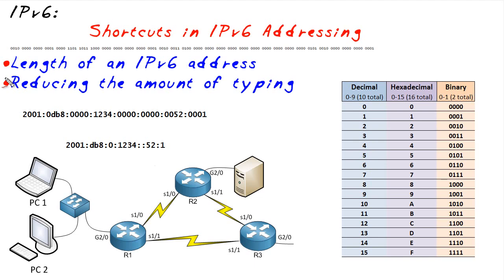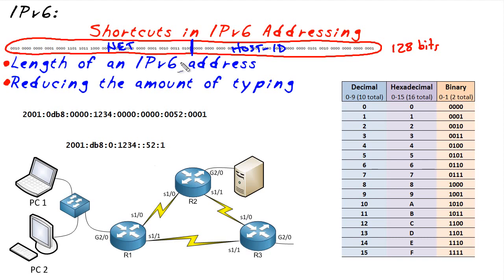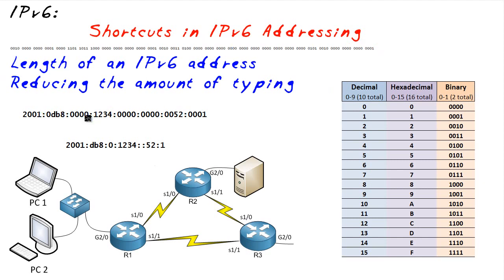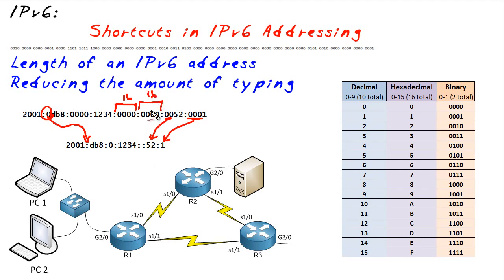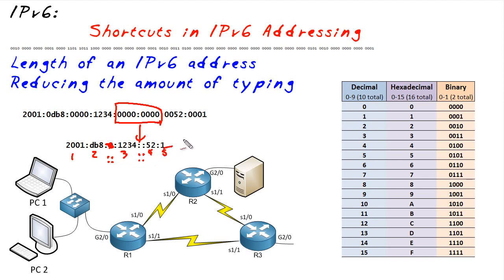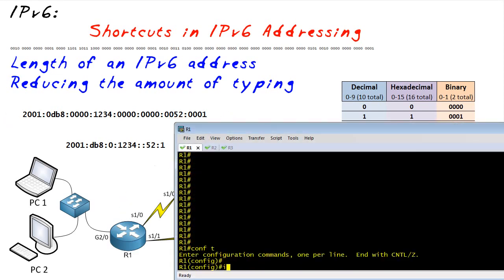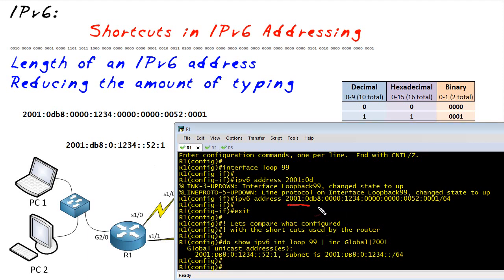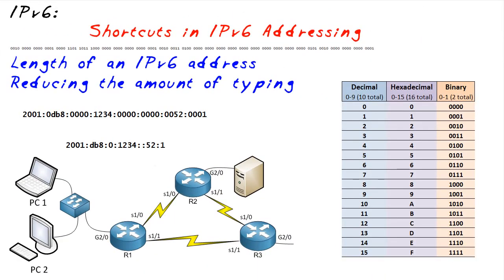MicroNugget: IPv6 Shortcuts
In this MicroNugget, I focus on how to shortcut addresses, which saves time when configuring and working with IPv6.